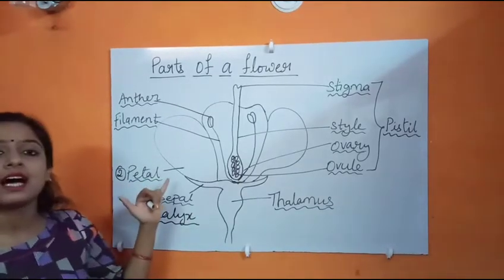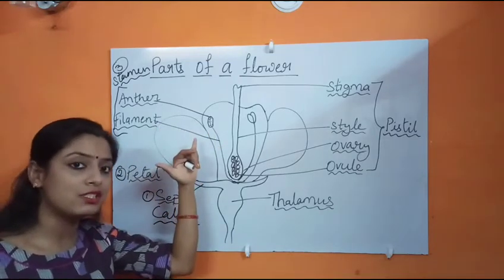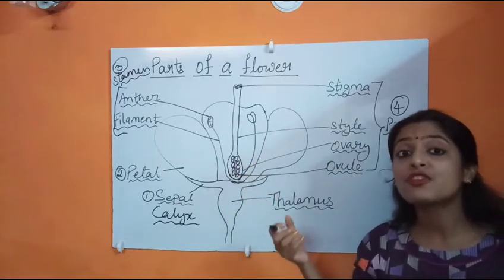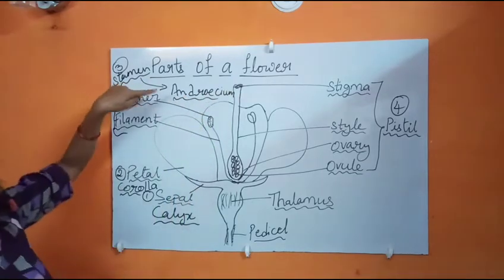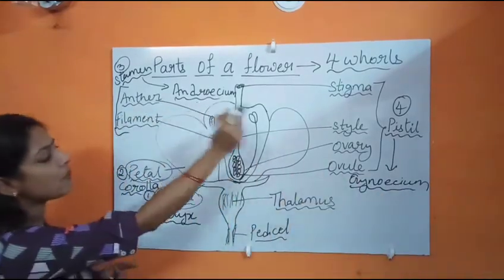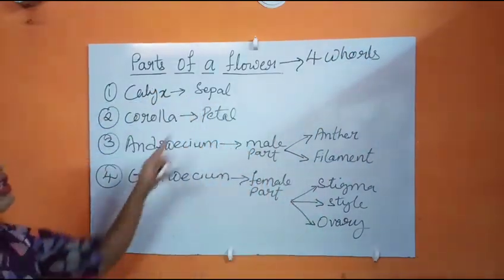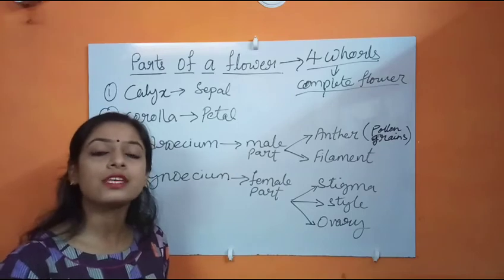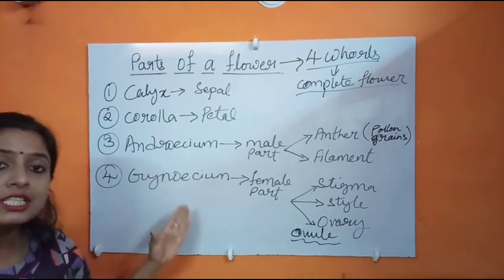Parts of a flower